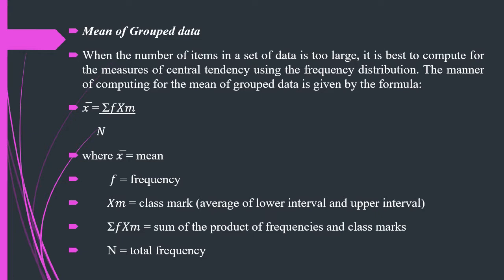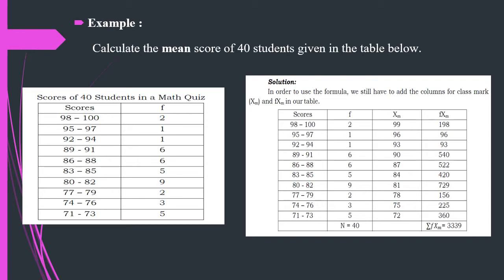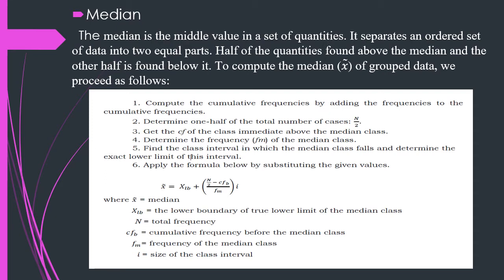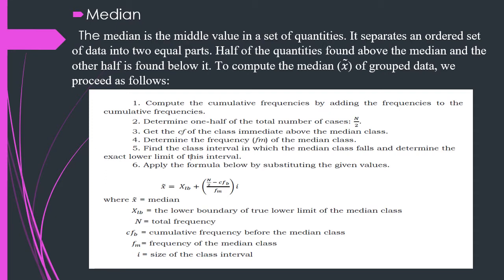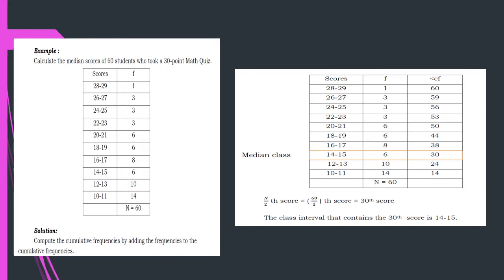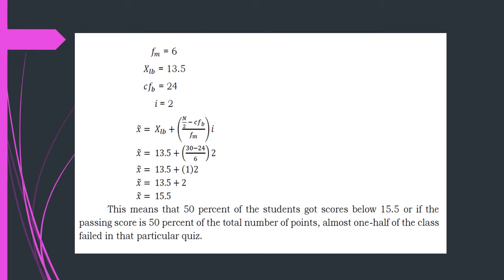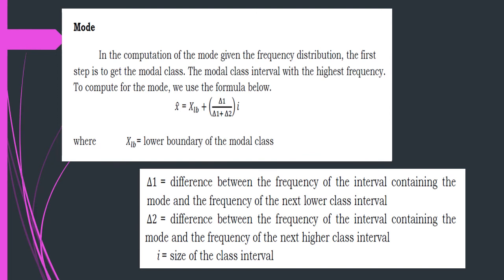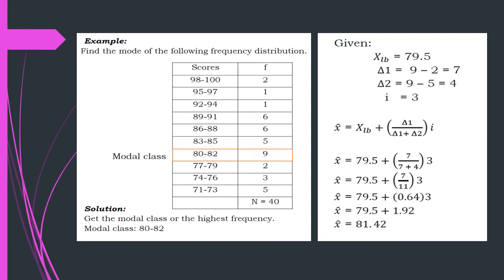Q4 Mathematics 7 WEEK 4